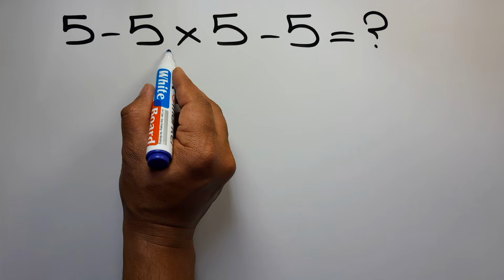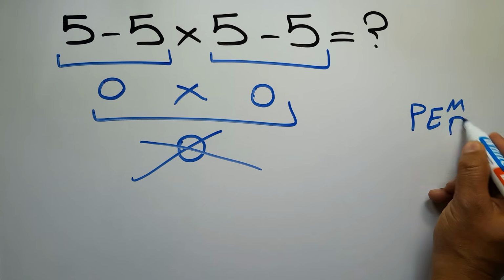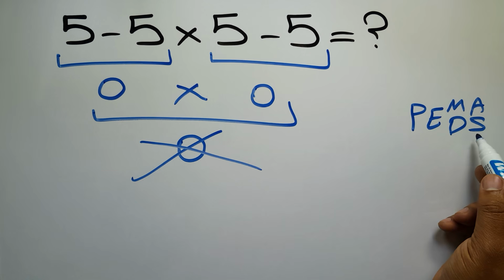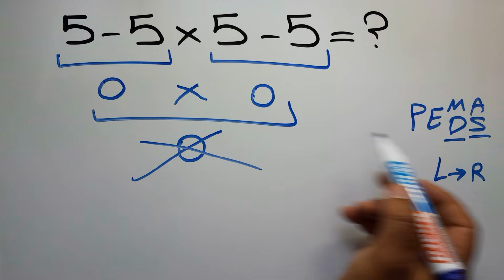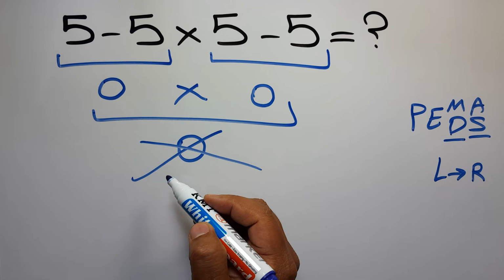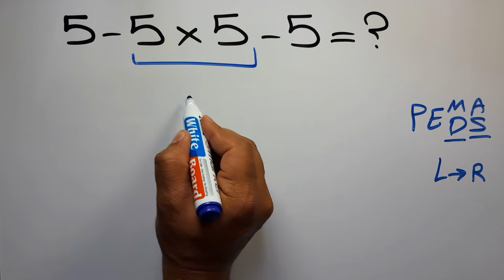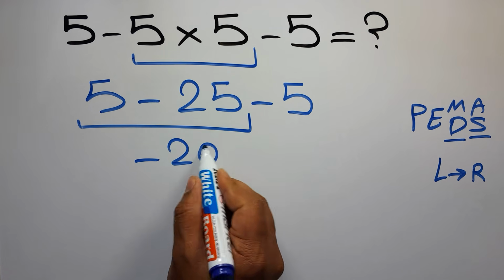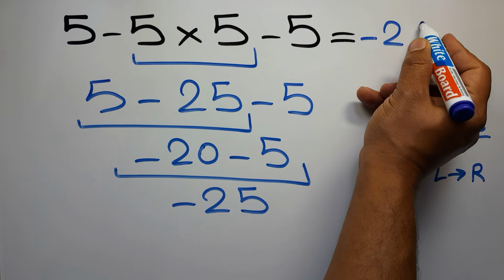This Simple Math Question Stumps Everyone!